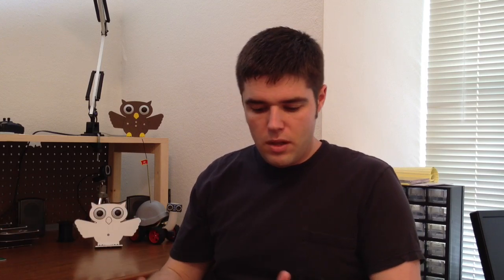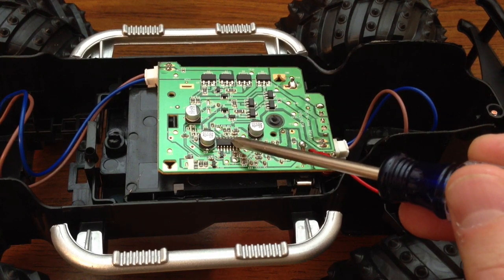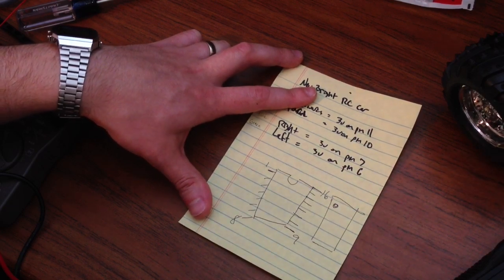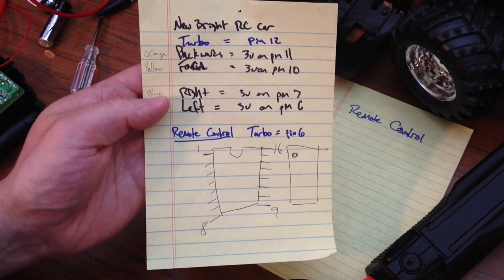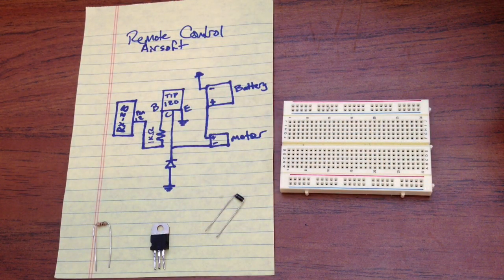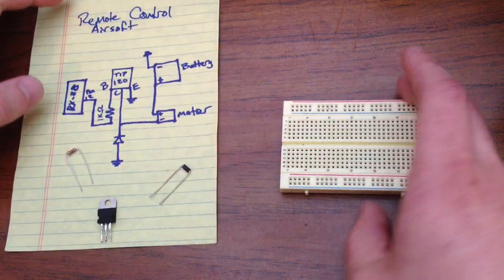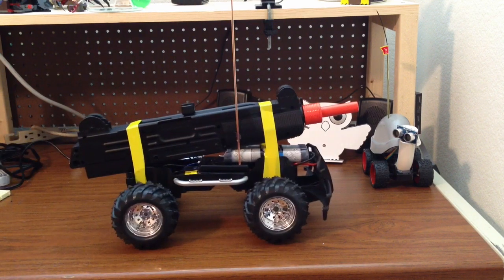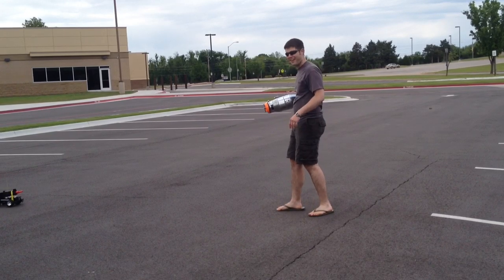Airsoft RC Car Hack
Brian Henderson here with my newest hack: I mounted an airsoft machine gun to the top of a remote control car! This is a complete tutorial, showing you how to make your own airsoft rc car from beginning to end. It makes for a great afternoon project. You'll even get to add a "fire" button to the remote control to fire the airsoft gun! Neat!

Parts list:
TIP120 NPN-D Transistor (RadioShack Catalog #: 276-2068)
1N4004 Micro 1-Amp Rectifier Diode (RadioShack Catalog #: 276-1103)
1k Ohm resistor (RadioShack Catalog #: 271-1321)
6v to 9v battery (I used a 7.2v 2000mAh Ni-MH battery pack I got on clearance for $9)